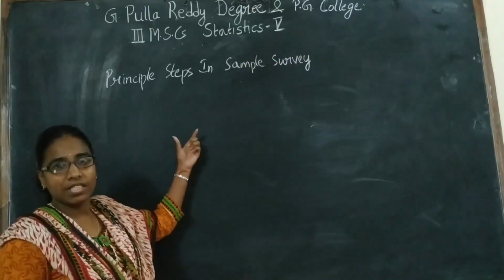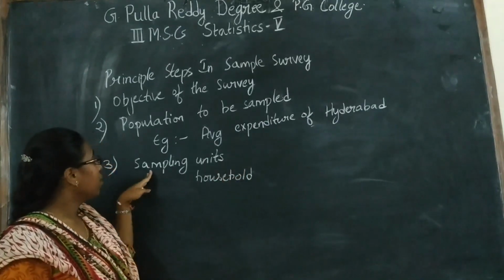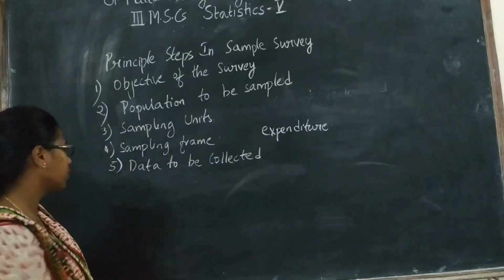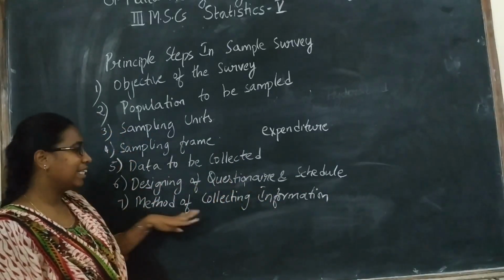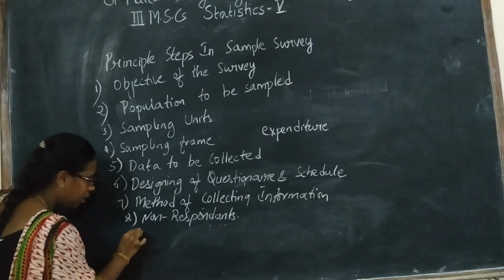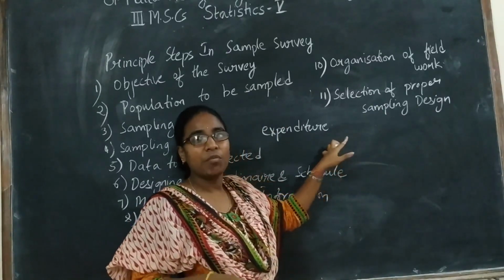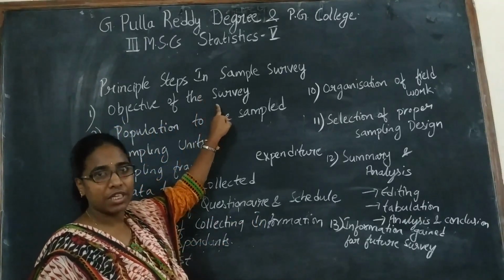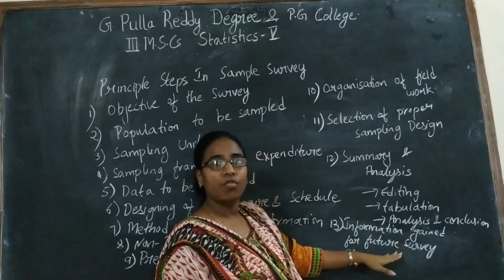III M.S.Cs Statistics-V Lecturer-2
Principle steps in sample survey